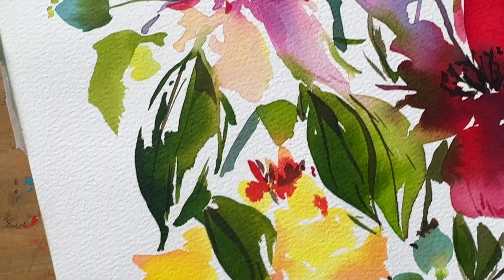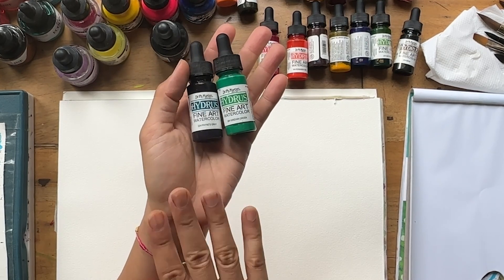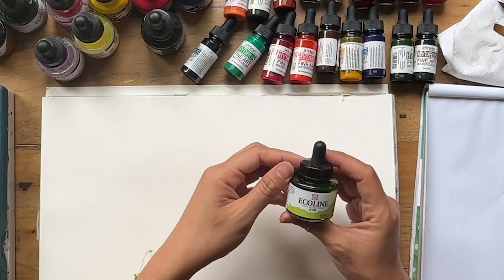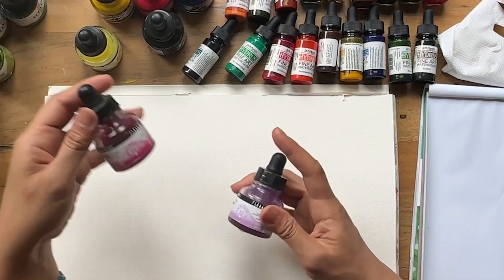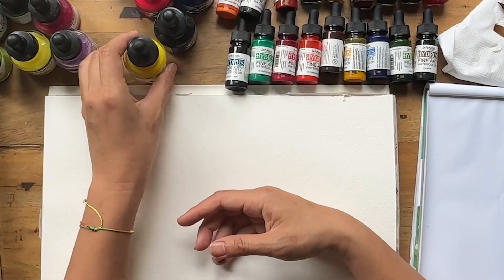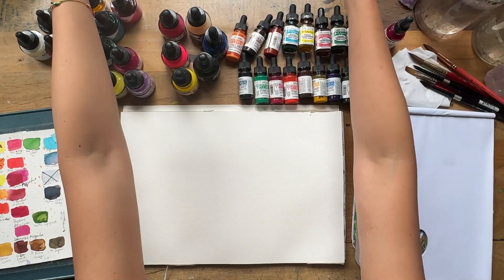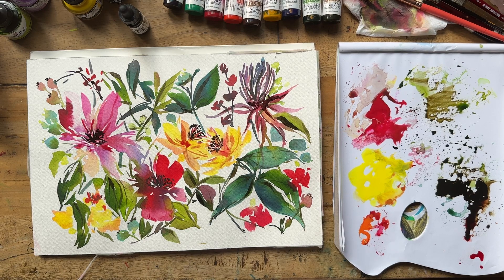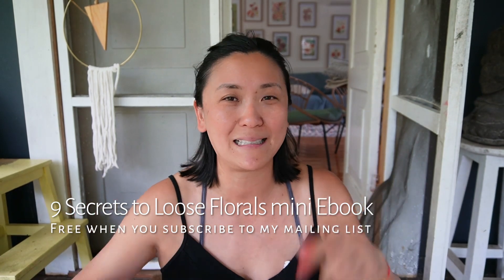Watercolour Ink Play Painting Loose Passion Flowers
Join me as I take out ALL my watercolour inks (liquid watercolour) and try to get to know them a bit better as I paint some lovely passionfruit flowers.

00:00 Intro
00:54 Reference & Supplies
9:38 First Layer
28:17 2nd Layer

🖌️MY SUPPLIES

REFERENCE BOOK
Petal by Adriana Picker

BRUSHES
Kristy Rice Brush Set (size 12 round)

PAINT
Dr. Ph. Martin's Hydrus Fine Art 2 Watercolor Set, 0.5 Ounce (Pack of 12), Multicolor

Dr. Ph. Martin's RADI05OZSETA Martin's Radiant Concentrated Water Color, 0.5 oz, Set of 14 (Set A)

Camera: Sony Zve10
Editing Software: Adobe Premiere Rush